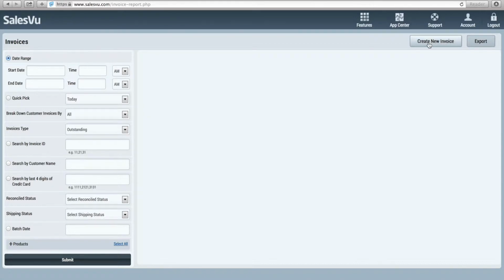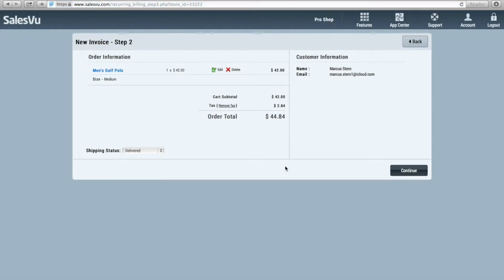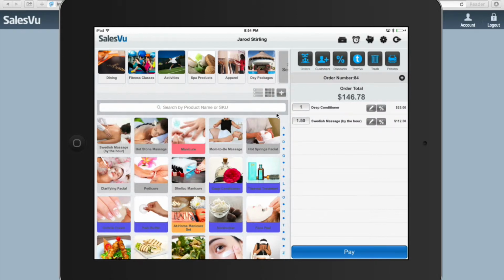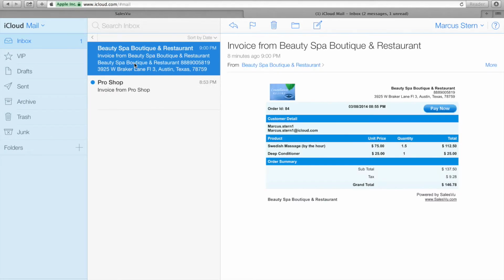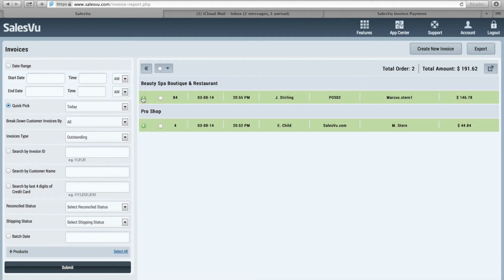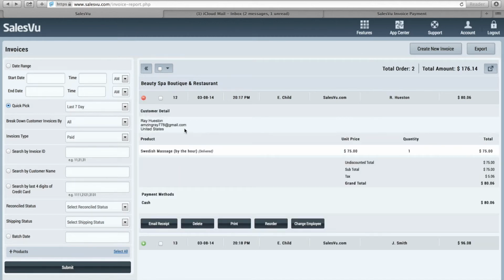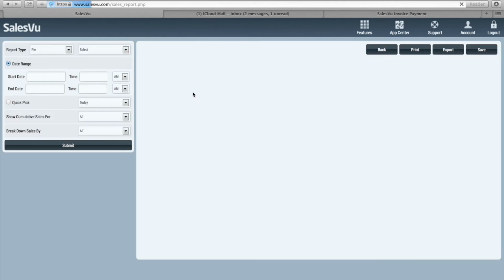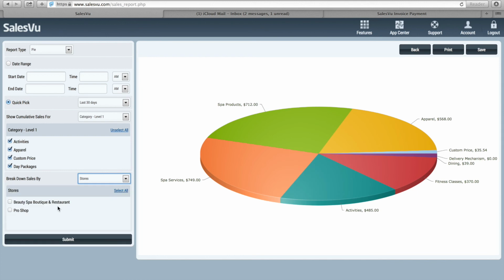How to use Invoicing in SalesVu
Easy to use online billing system. Send estimates, manage invoices, process online payments and track time and expenses with SalesVu.